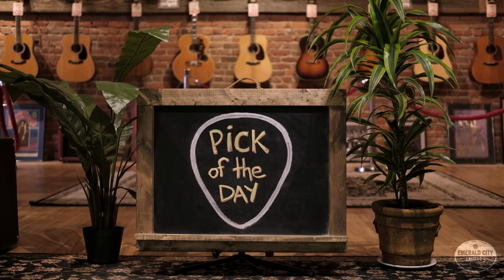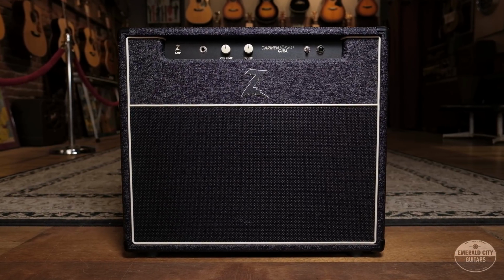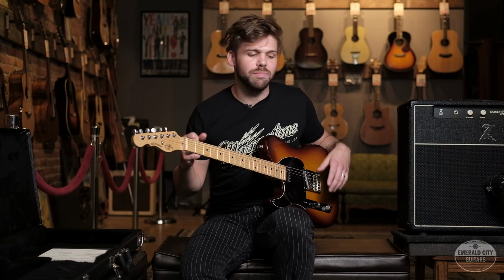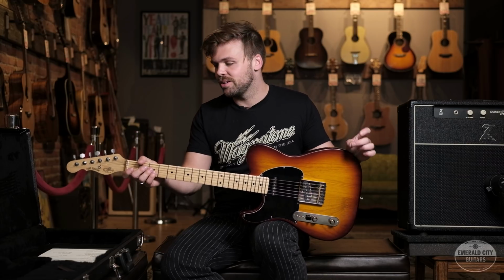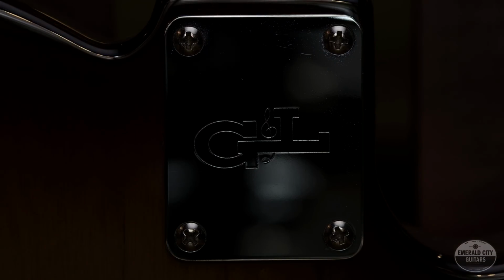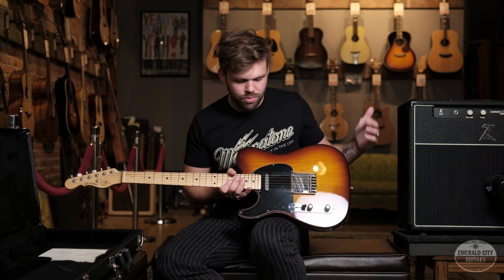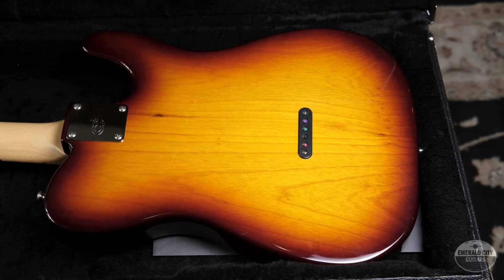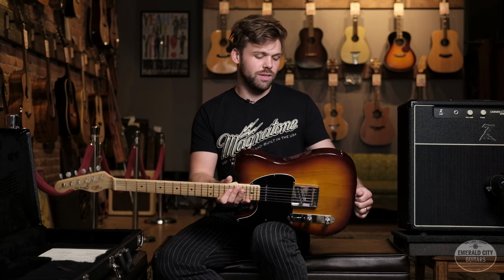"Pick of the Day" - 2015 G&L ASAT Classic Left-handed and 2010 Dr Z Carmen Ghia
Today is a day for the leftys - a 2010 G&L ASAT Classic in a left-handed build, played by Trevor through a 2010 Dr. Z Carmen Ghia. The guitar is a modern tele-style with the classic features and feel with thoughtful updated refinements. It is in excellent condition, looks fantastic, and has great sound from the MFD single coil pickups - a slightly fatter and less noisy take on traditional Tele pickups.

We're big fan of Dr. Z amps, and this 1x12 Carmen Ghia is no exception! A pair of EL84s delivering 18 watts, with simple volume and tone controls.